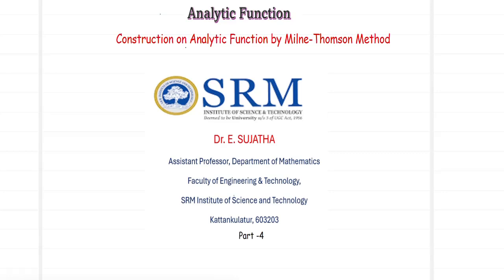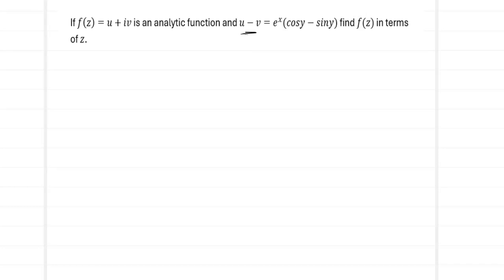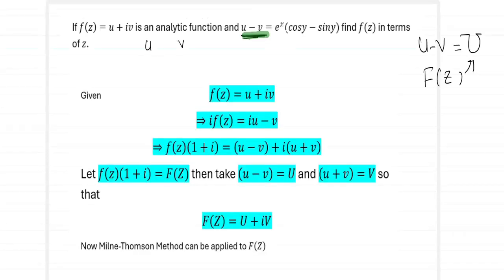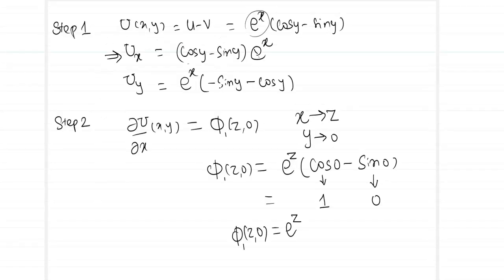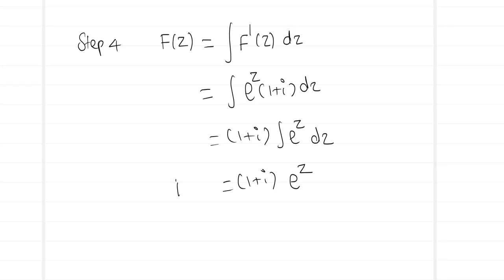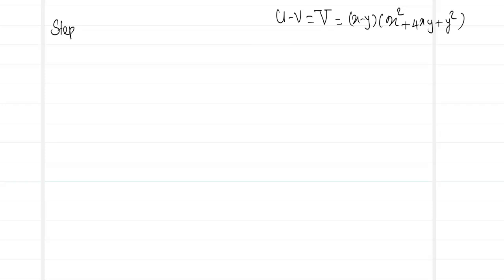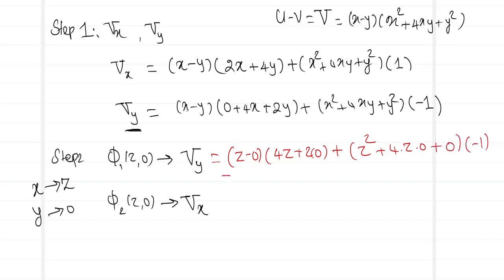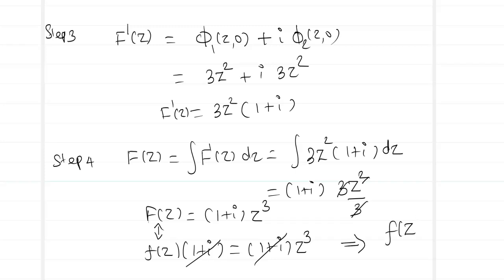Milne- Thomson - Part 2